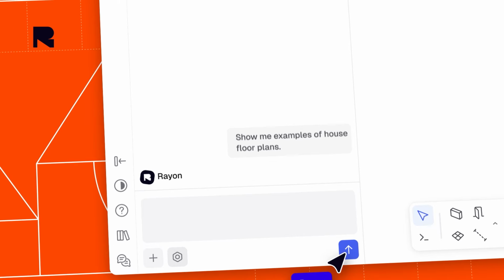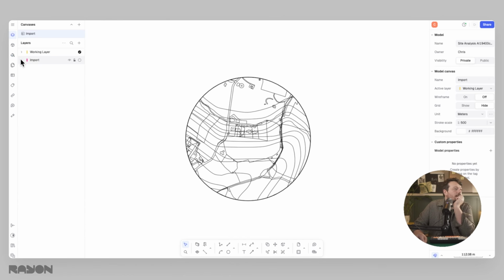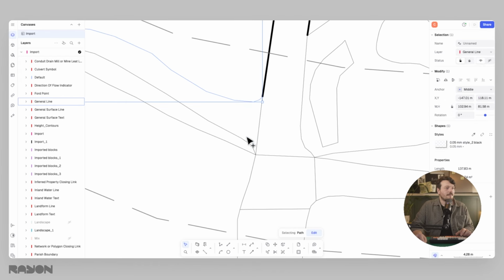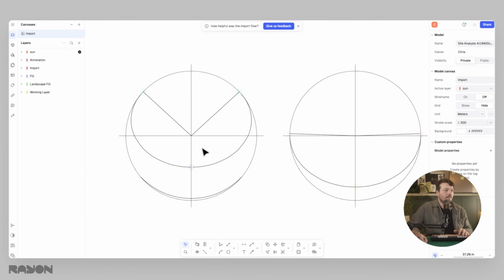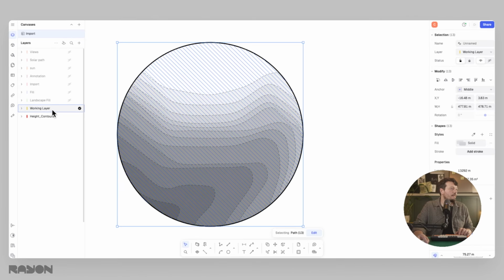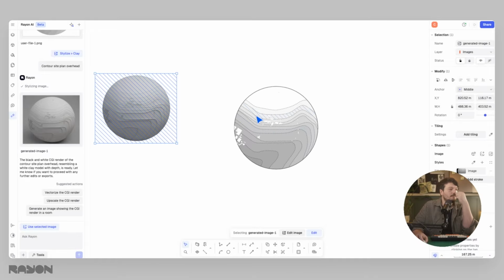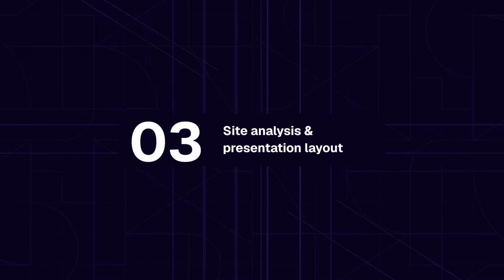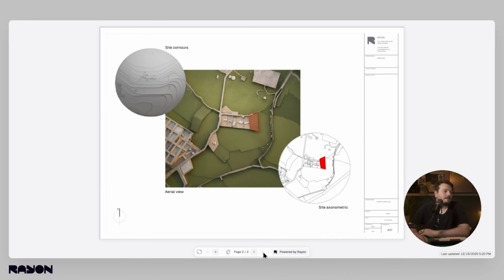How to Design Site Plans Faster Using AI-Powered Workflows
Transform a complex DWG site plan into a clean, professional architectural site analysis using AI-powered tools in Rayon Design.

In this step-by-step architectural tutorial, UK architect Chris demonstrates how to transform a complex DWG site plan into a clean, legible, and professional site analysis drawing using Rayon Design. The video covers the full workflow—from importing and scaling DWG files, organizing layers, and applying line styles, to clarifying topography, routes, views, and environmental data like solar paths. You’ll also learn how to use Rayon's AI tools to visualize contours, generate axonometric views, and add contextual imagery in minutes. Finally, the tutorial walks through creating client-ready layouts, exporting drawings, and sharing live presentations with collaborators. Ideal for architects and interior designers looking to speed up site analysis, improve clarity, and elevate presentation quality.

00:00 Intro
00:20 Overview of the workflow and tools
00:54 Working in Rayon Design & AI panel
01:19 Importing and scaling a DWG site plan
02:30 Organizing layers and cleaning the base map
03:31 Defining the site boundary and key elements
05:19 Styling contours, buildings, and roads
09:42 Using color and fills to clarify site hierarchy
12:07 Mapping routes, movement, and access
13:37 Analyzing environmental factors (sun paths)
15:40 Views, topography, and landscape analysis
19:07 Adding contextual images and AI visualizations
22:18 AI styling, renders, and axonometric views
24:19 Annotations, labels, and final diagram clarity
27:00 Creating layouts and title sheets
28:36 Exporting, sharing, and live presentations
31:06 Outro